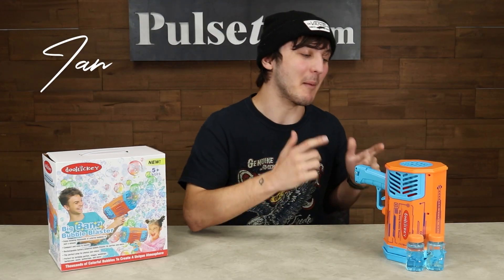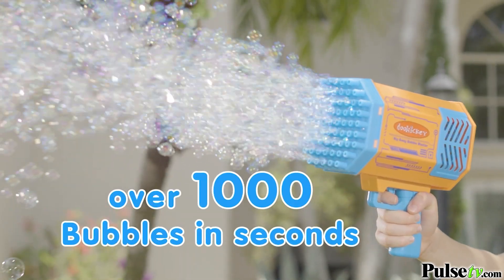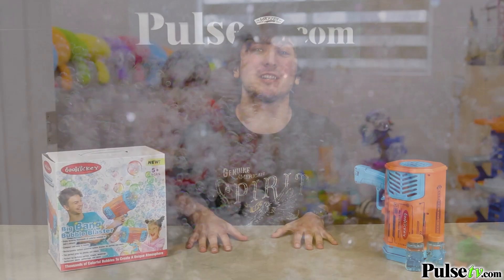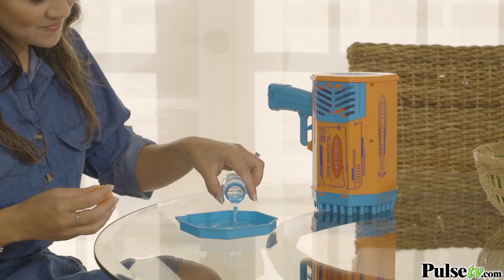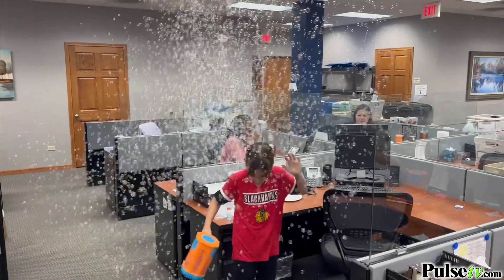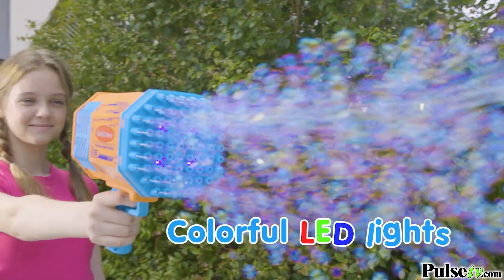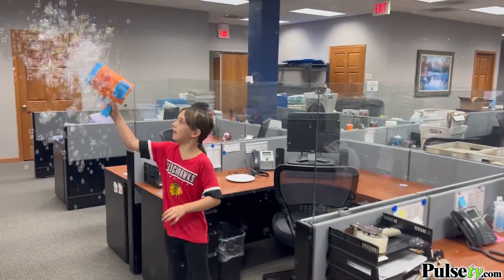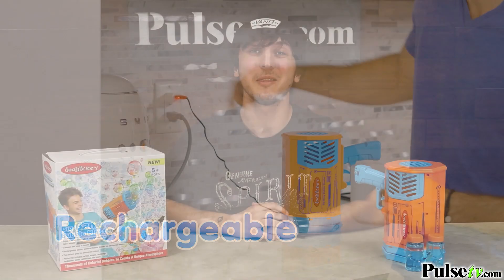Big Bang Bubble Blaster With Color Lights By Doohickey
The Big Bang Bubble Blaster is loads of fun for everyone, kids, teens, adults, and even the family pet. Note: Your stock may or may not have the Doohickey brand written on the box, they had a packaging change, but it's the same manufacturer! It blasts over 1000 bubbles per minute!  As Seen on TV and As Seen on Tiktok / Instagram!